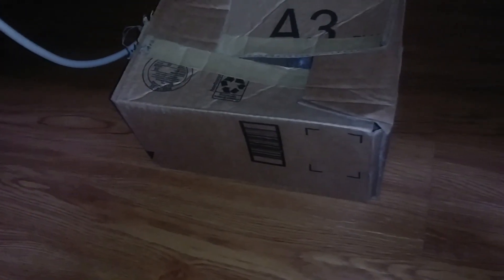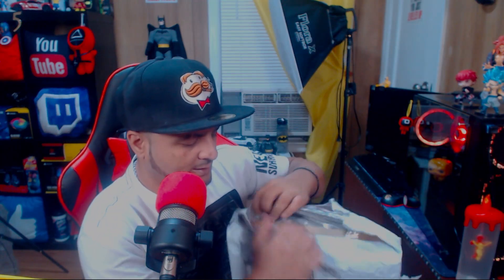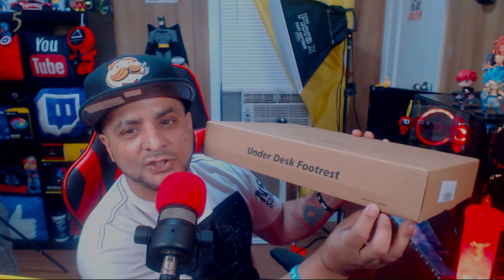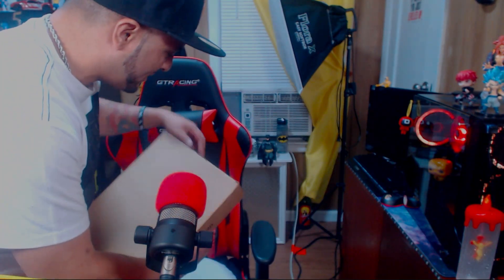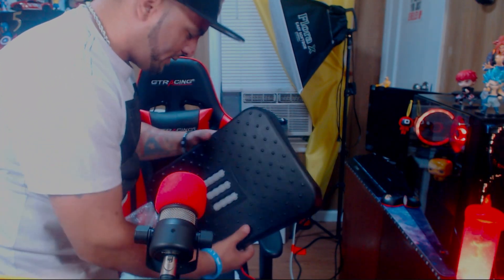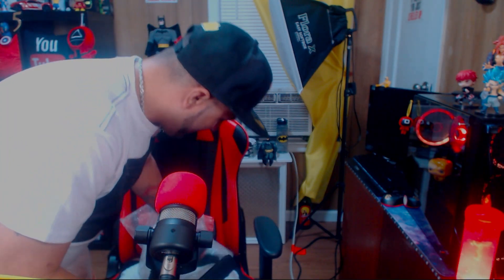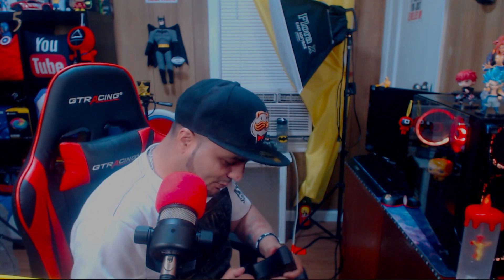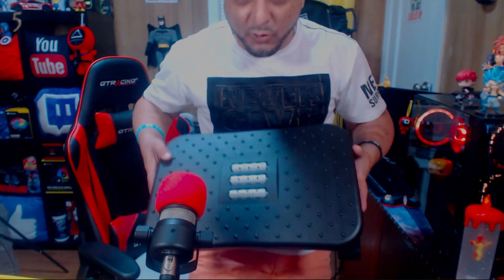FootRest For Gaming Setup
This Ergonomic under desk Footrest can be used at work office & gaming setup its Budget friendly a BANG FOR YOUR BUCK  🟨 DAILY STREAMS

Scalebeard Under Desk Footrest

TPLTECH MICRO USB CABLE FOR XBOX PACK OF 2 FOR $11

XBOX CONTROLLER COVER $10

WEBCAM I USED IN TO RECORD THIS $70

MIC I USED TO RECORD THIS CONTENT RODE PODMIC $99

$29 LOGITECH C270 RECORDS IN 720P I USE DAILY ALSO FOR DIFFERENT ANGLES

my keyboard

💢🎙💢 EVERYDAY NEW POD EPS 👇🏽
here and these other PLATFORMS Daily👇🏽👇🏽👇🏽👇🏽